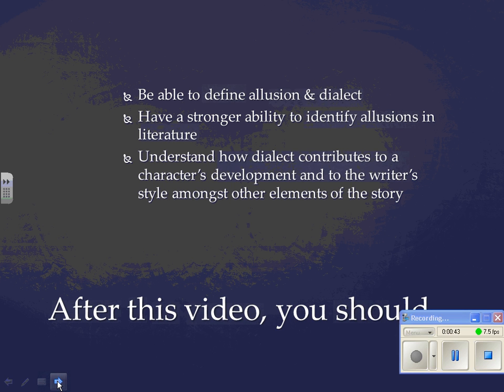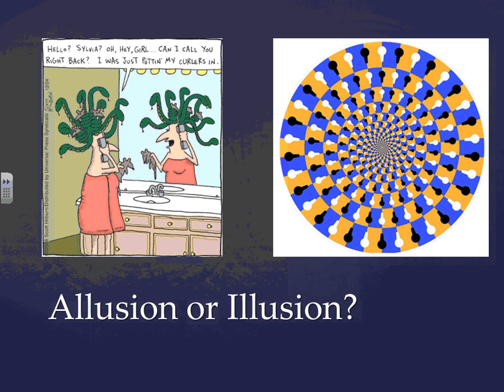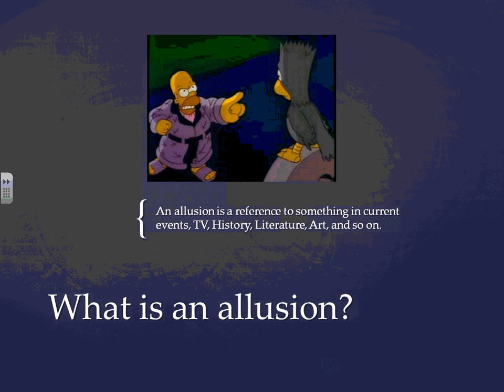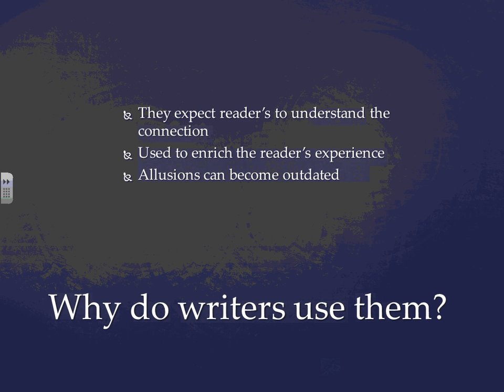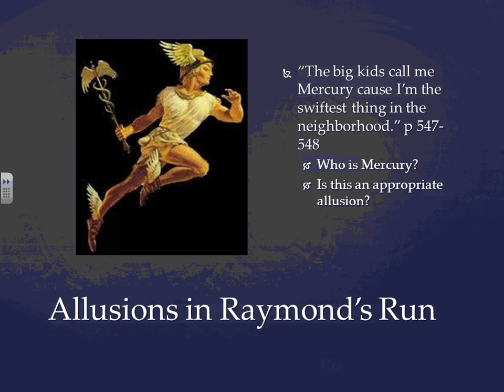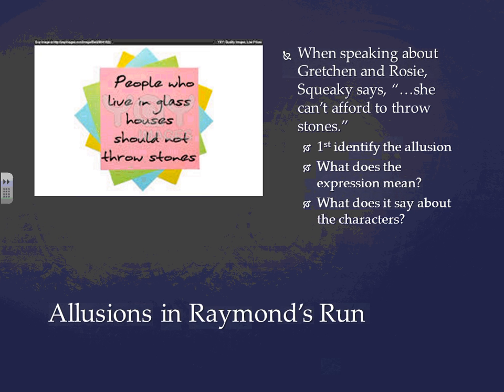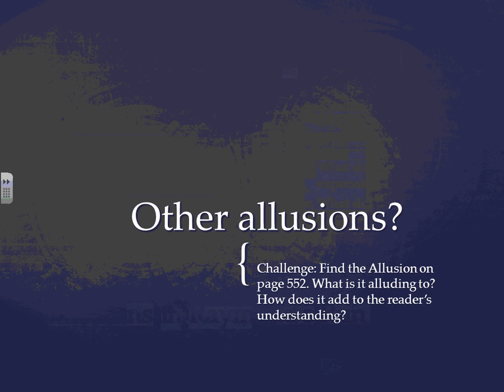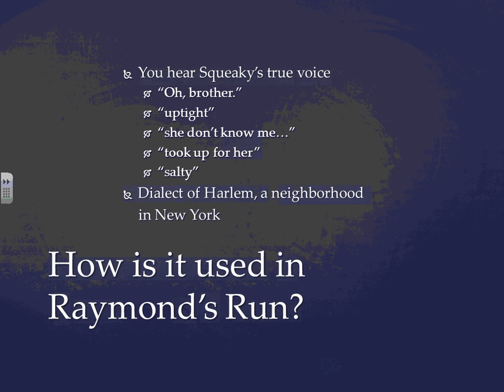Raymond's Run Video 1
Video for our study of Raymond's Run, with a focus on allusion and dialect.